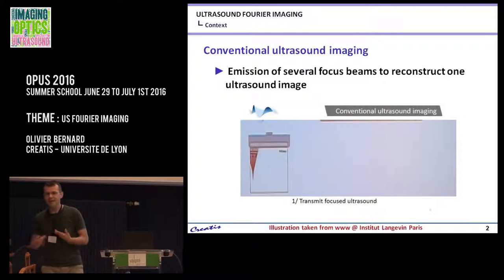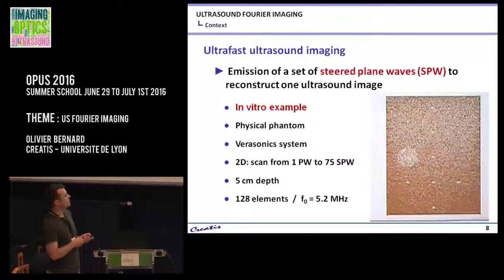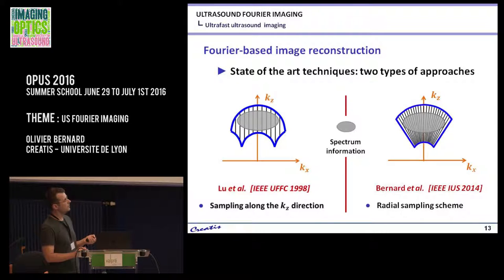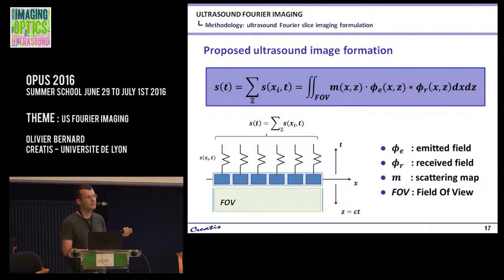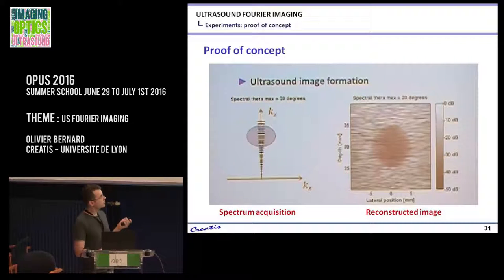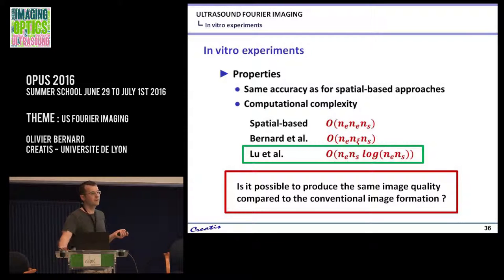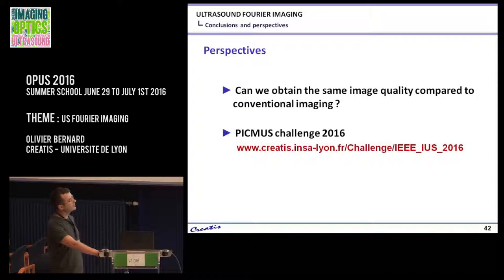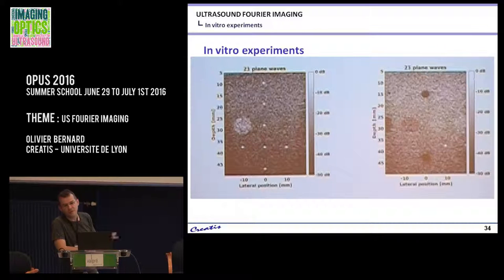Olivier Bernard - US Fourier imaging - Opus 2016